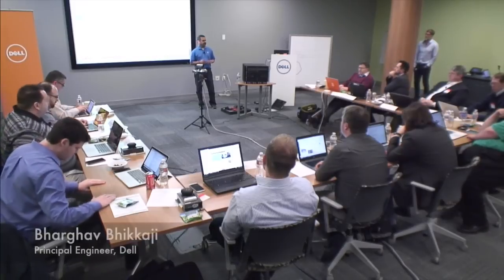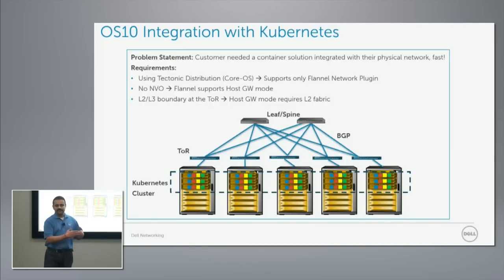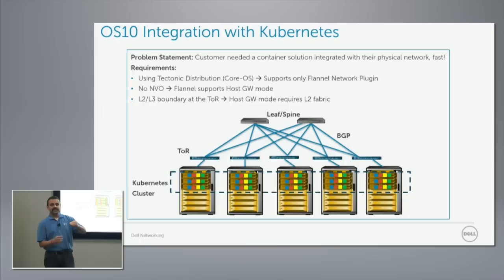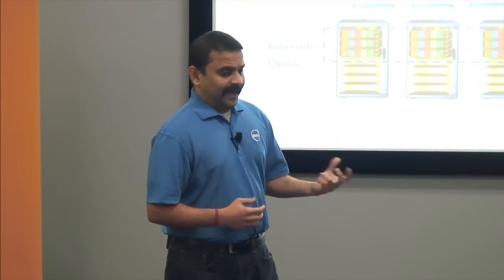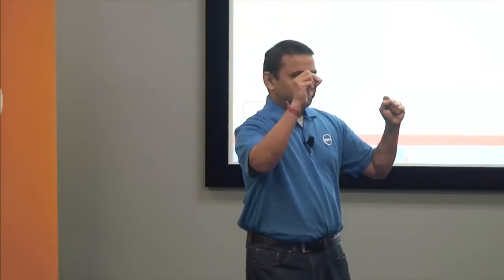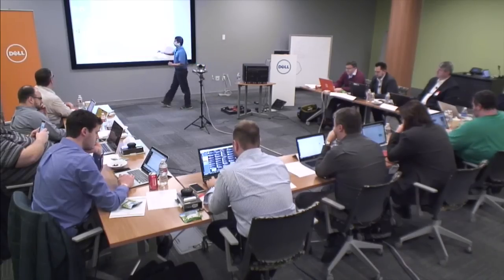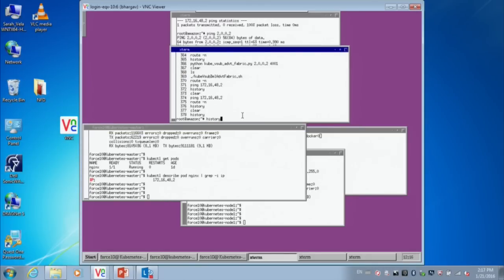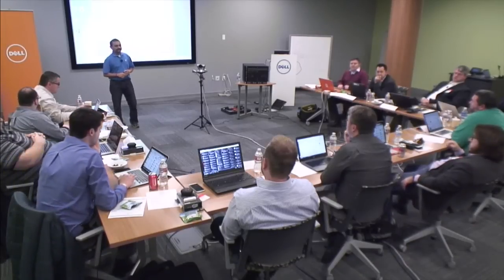Dell Networking OS10 Container Networking Demo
Bharghav Bhikkaji, Principal Engineer, demonstrates using Dell Networking OS10 with containers to fully provision and utilize a networking stack. Recorded at Networking Field Day 11 on January 21, 2016.